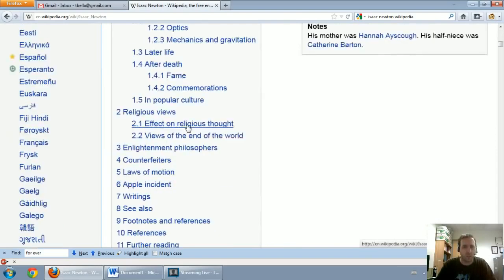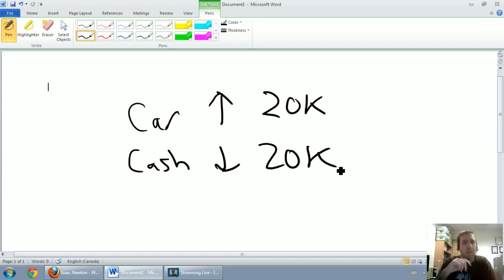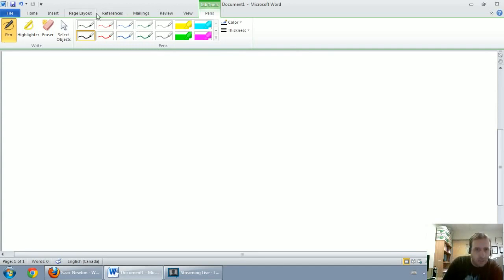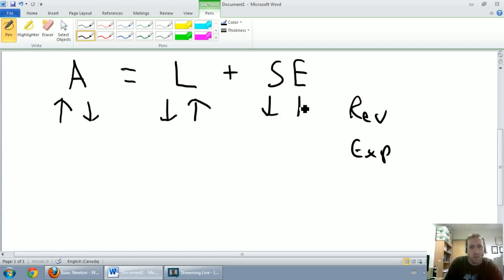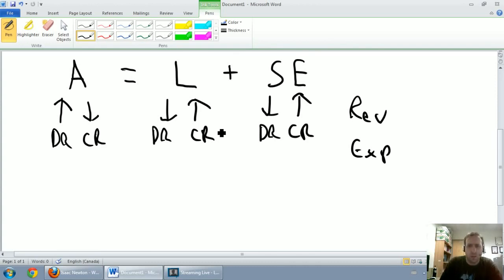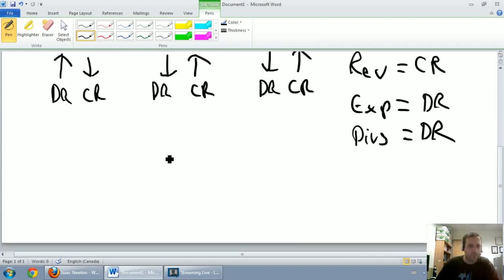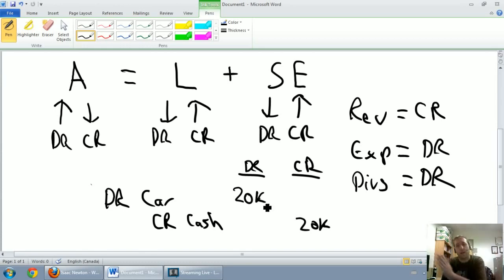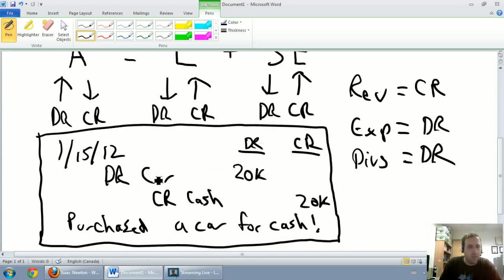Accounting Basics 2 1 Journal Entries Rules of Debits and Credits